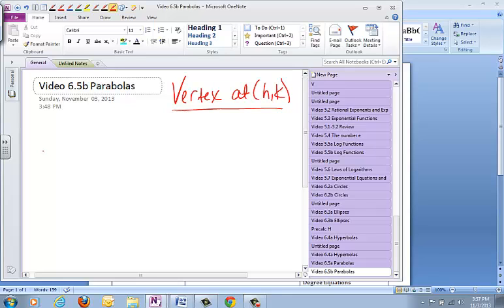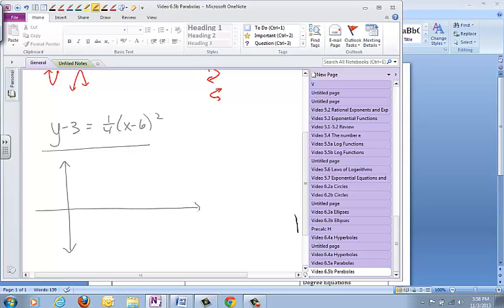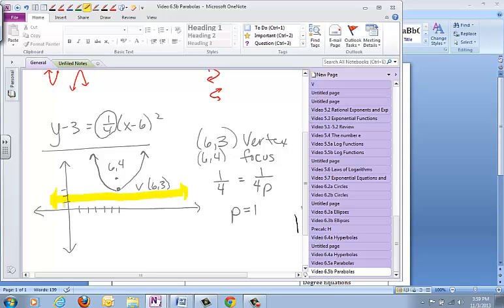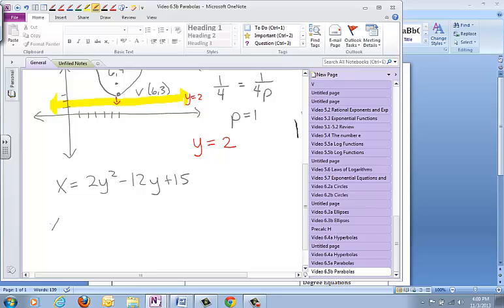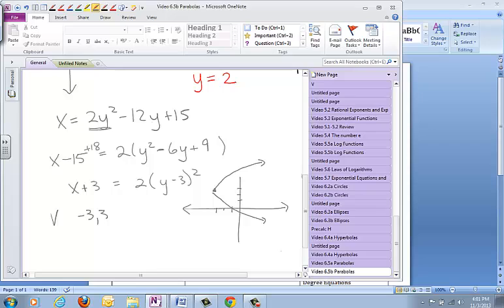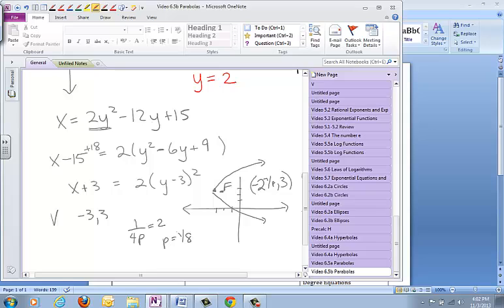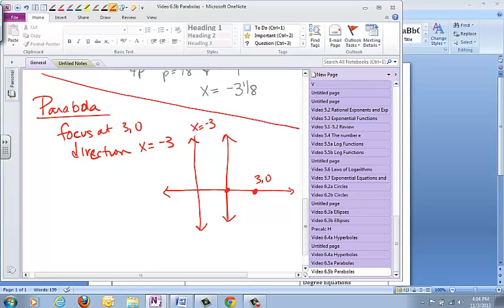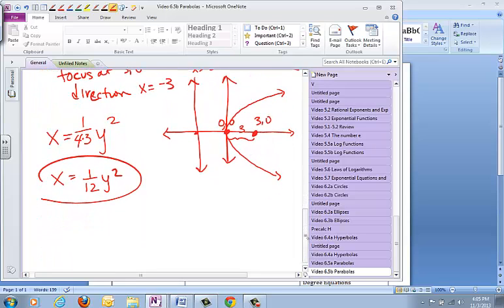video 6 5b parabolas 1